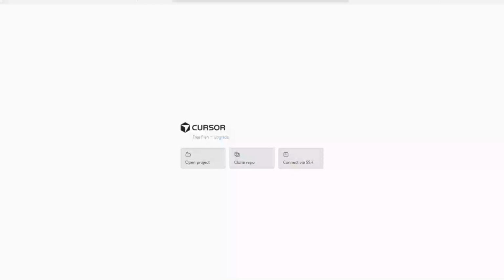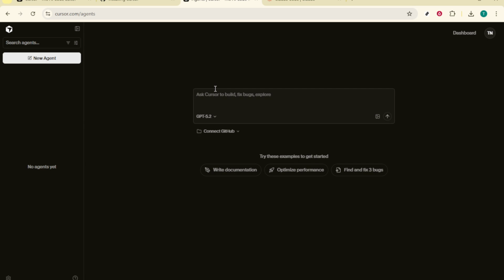Use Cursor More Effectively Today [2025 Guide]